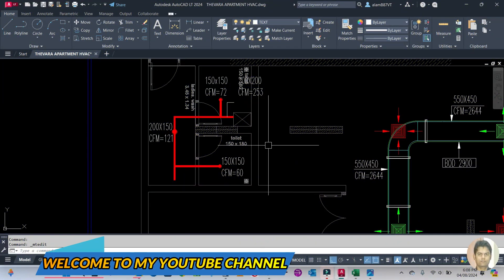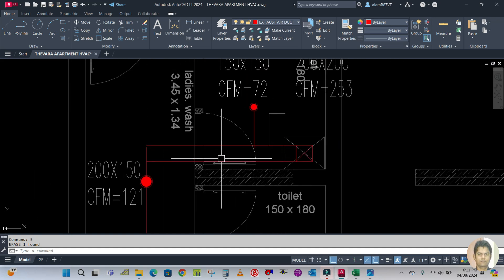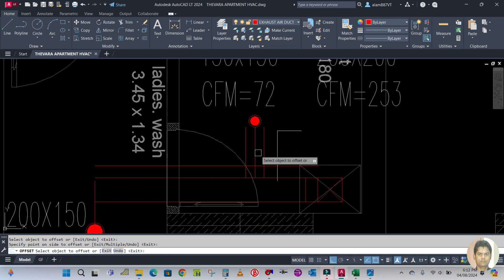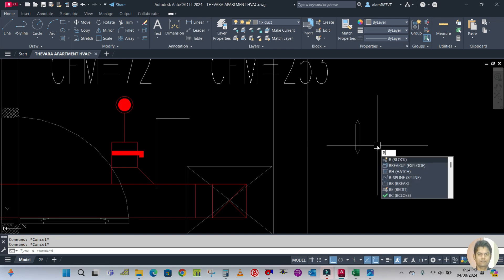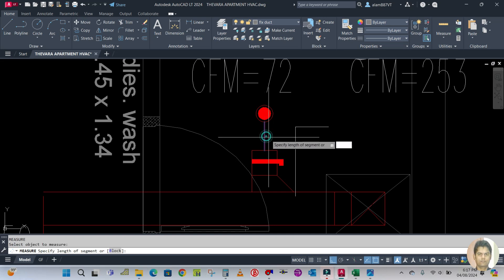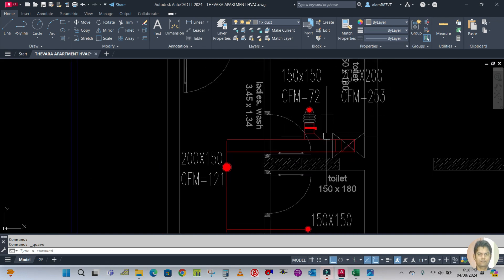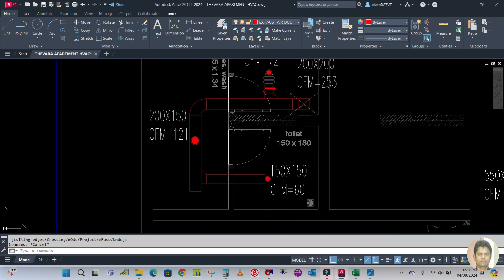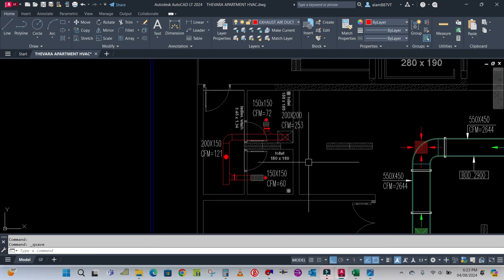Drafting for ventilation duct II shop drawing preparation for real project II Success Engineering II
Drafting for ventilation duct II shop drawing preparation for real project II Success Engineering II designing and drafting for ventilation system duct II Drafting for ventilation duct II shop drawing preparation for real project II Success Engineering II

👉HVAC designing
👉HVAC drafting
👉DX system
👉Equipment selection
👉Duct designing